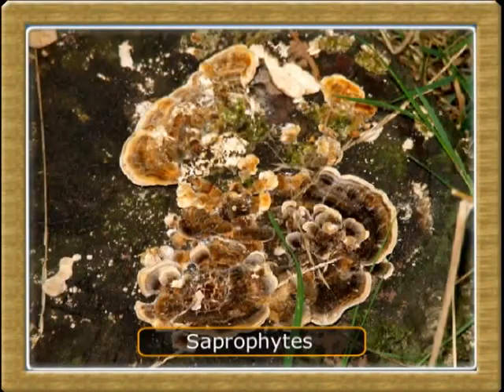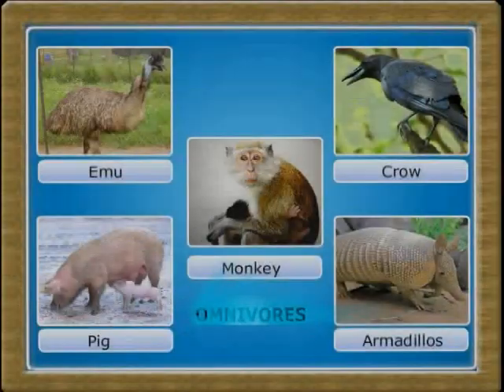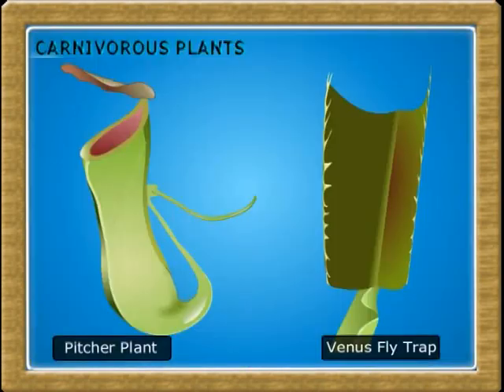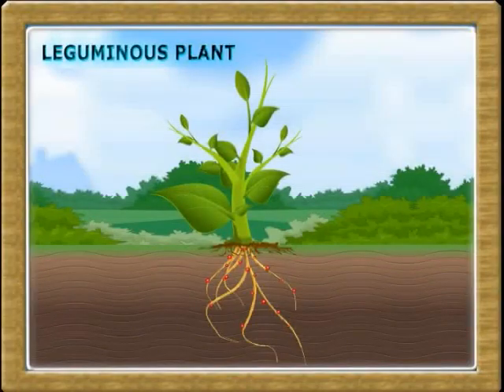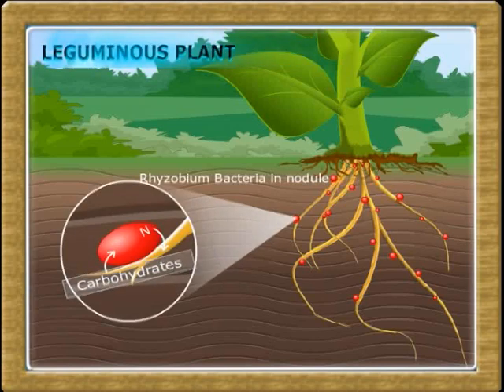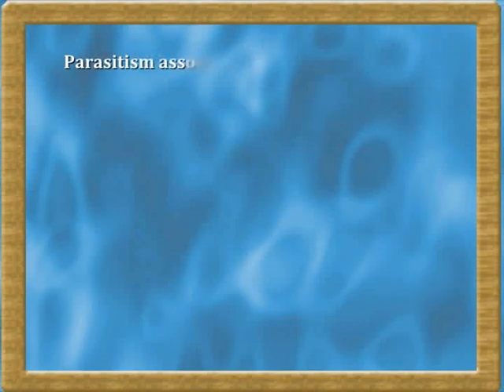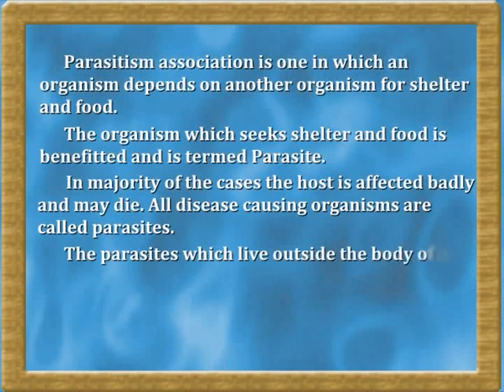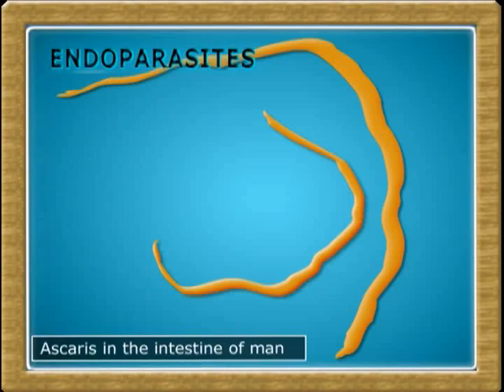Life Process || Autotrophic, Heterotrophic and Mixotrophic Nutrition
🌿🦠 Ever wondered how living organisms obtain their nutrition? Join us on an enlightening journey as we explore the fascinating world of Autotrophic, Heterotrophic, and Mixotrophic Nutrition in our latest video! 🎥🌍 Discover the unique ways plants, animals, and some extraordinary organisms meet their energy needs for growth and survival. 🌱🍽️ From the chlorophyll-powered process of photosynthesis to the diverse strategies of heterotrophs and the versatile capabilities of mixotrophs, we'll unravel the intricacies of nutritional strategies across the biological spectrum. 🧬🔍 Whether you're a biology enthusiast, student, or simply curious about the wonders of life, this video offers valuable insights into the diverse nutritional modes that sustain living organisms. 🌟🔬📚 Dive deep into the science of nutrition with "Feeding the Diversity of Life," where knowledge blossoms and curiosity thrives! 🌿🔬🌟

Embark on a nutritional odyssey and uncover the incredible ways life sustains itself across kingdoms! 🌿🔬🌐